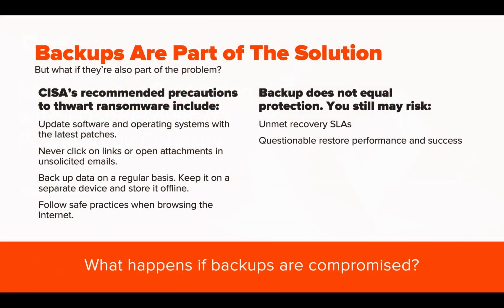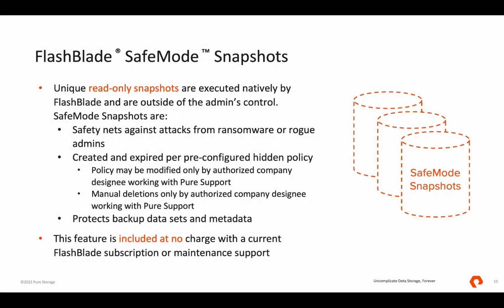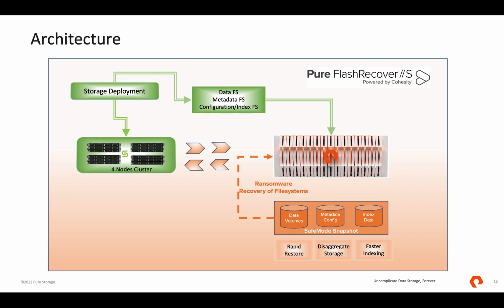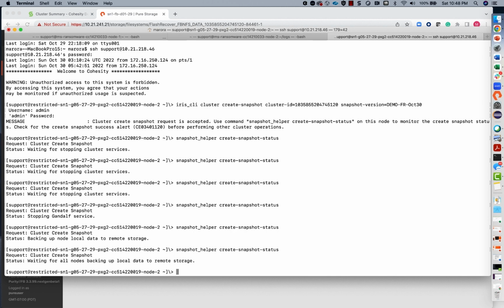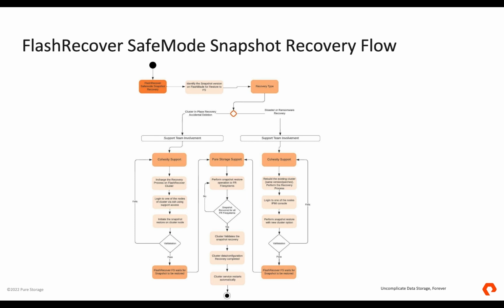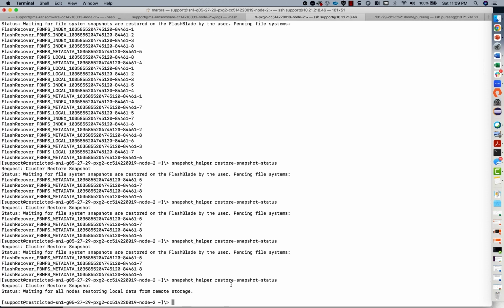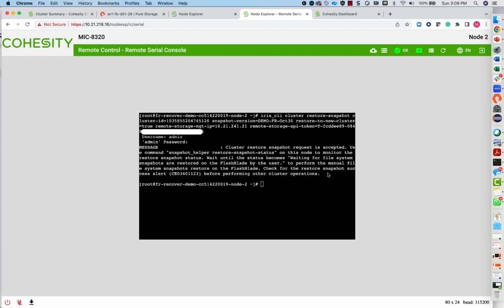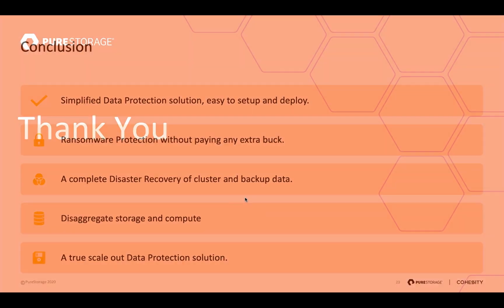Ransomware Protection for FlashRecover powered by Cohesity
This demo covers the SafeMode snapshot integration with FlashRecover powered by Cohesity. With this implementation, you can recover from any disaster recovery scenario in a few minutes.